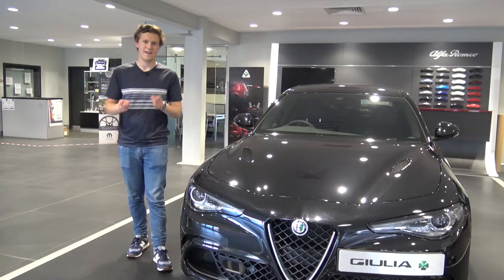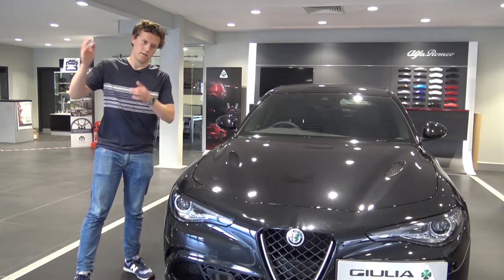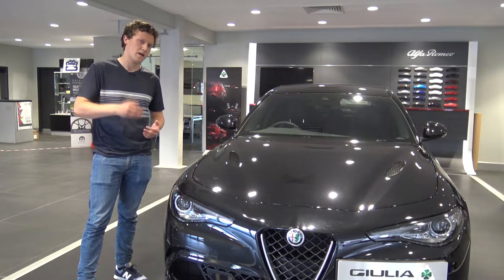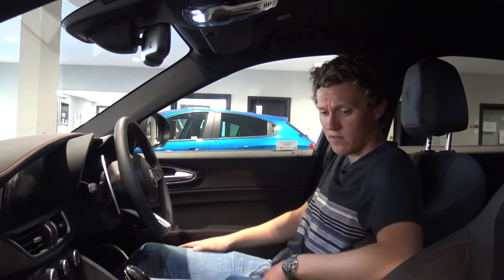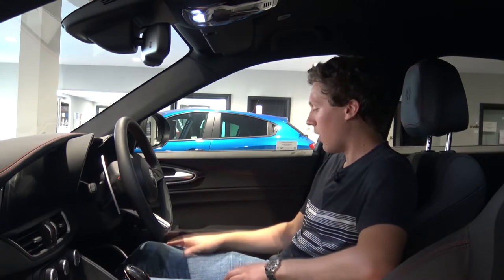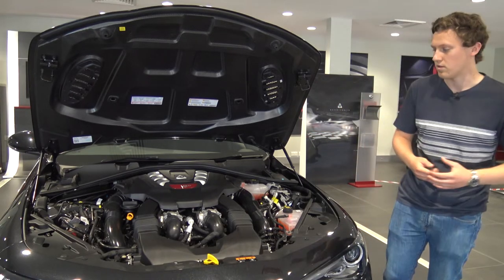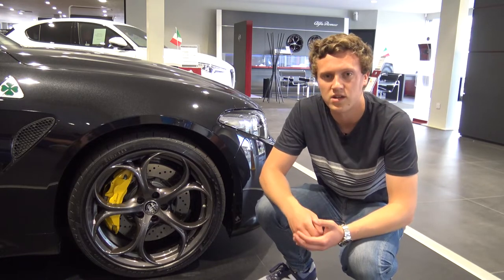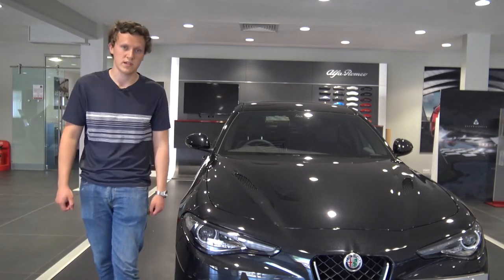Alfa Romeo Giulia Quadrifoglio | Can it compete with an M3/C63? | Walkaround & Overview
The Alfa Romeo Guilia Quadrifoglio is a serious piece of kit. It was great to have a proper look around one close up. Big thanks to Alexanders Teesside for letting us come down to film it!

Equipment We Use:
Primary Cameras - Sony A6300 & Sony AX33
Audio - Rode SmartLav and Videomicro